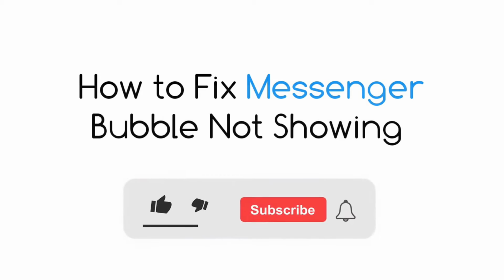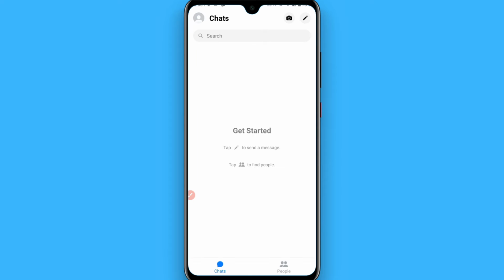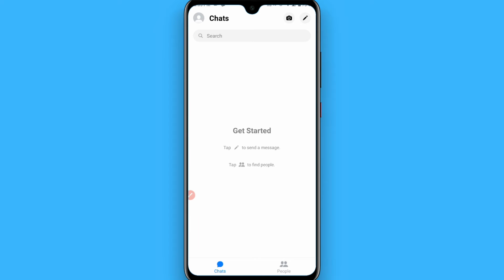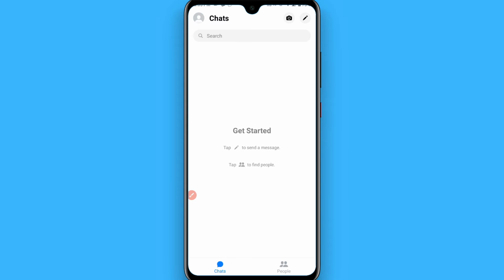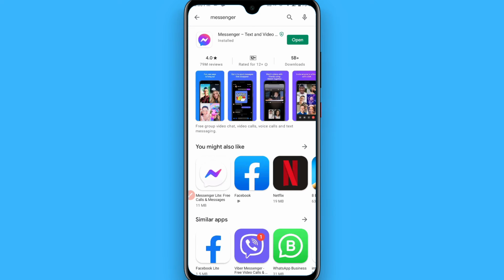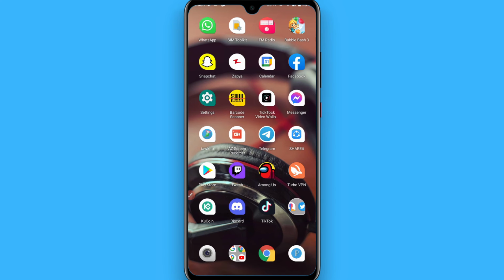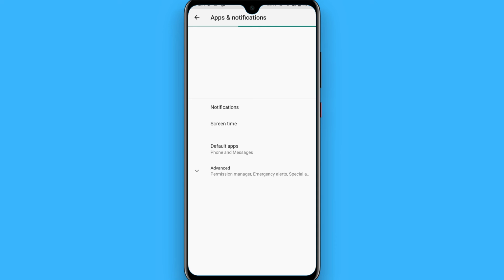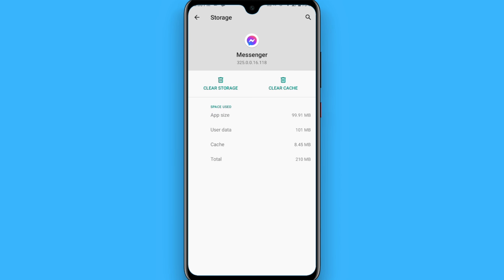How To Fix Messenger Bubble Not Showing | Messenger Chat Heads Not Showing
Learn How To Fix Messenger Bubble Not Showing | Messenger Chat Heads Not Showing

In this video I will show you how to fix facebook messenger bubble not showing.